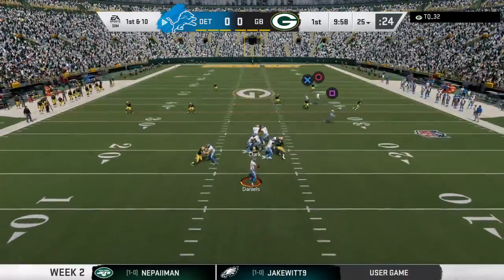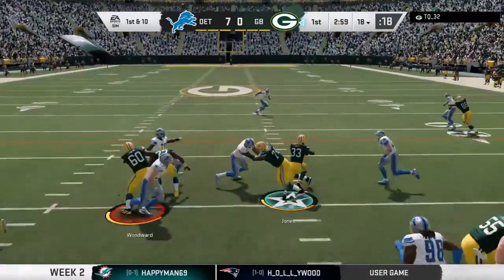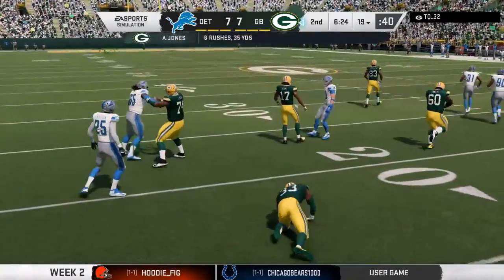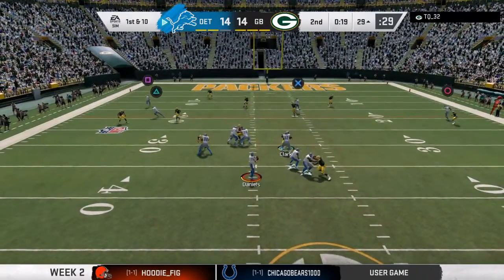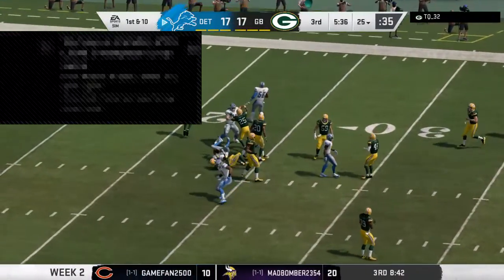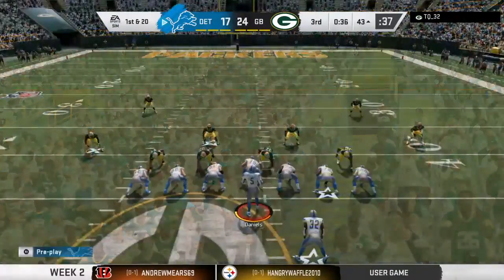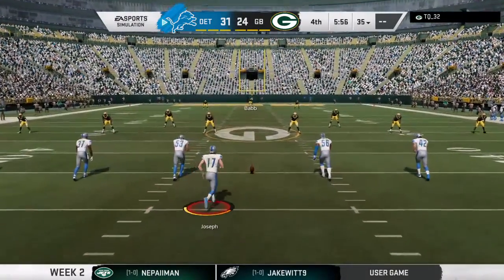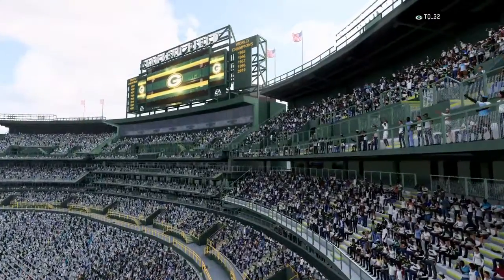Madden lions cfm WC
hi, I am a pancake with a deformation that i've had since I was cooked, where I have a brain, hands and eyes so I can play games. that is all.